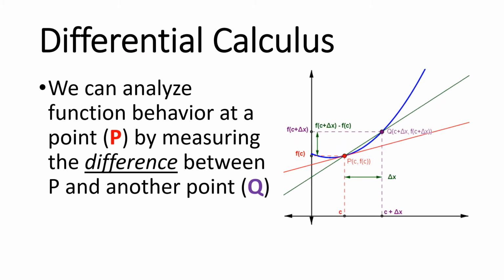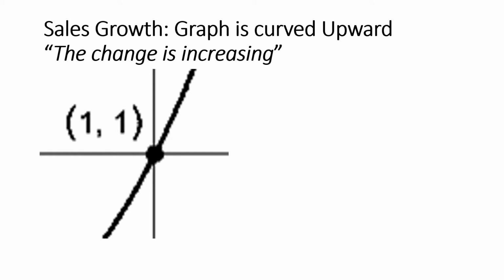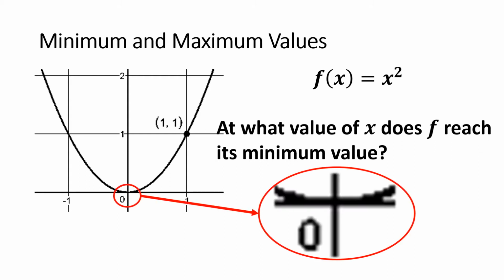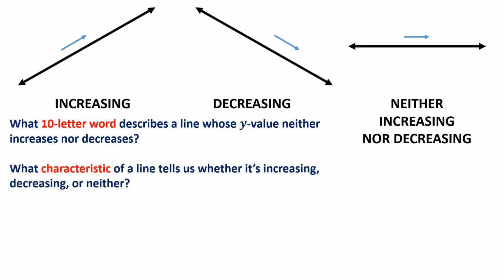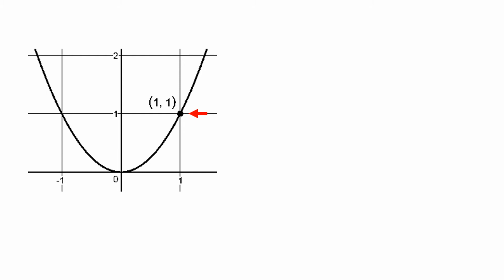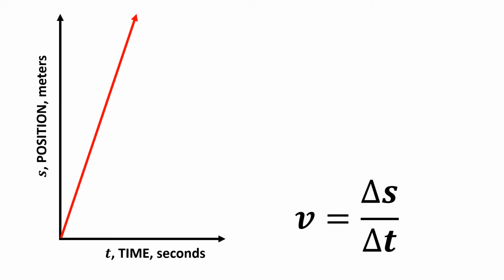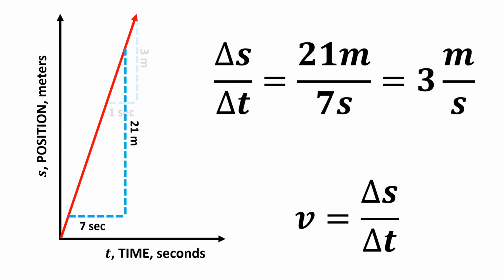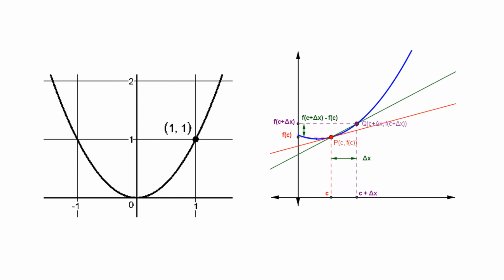What is a Tangent Line (and Why do we Care?)